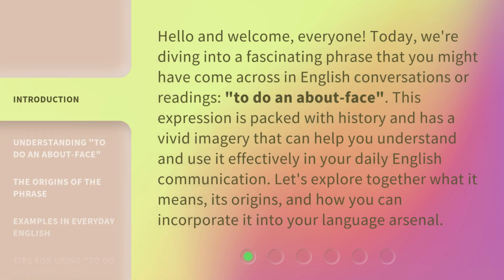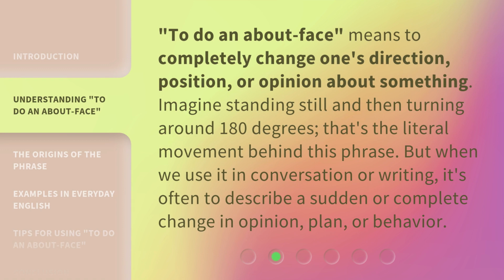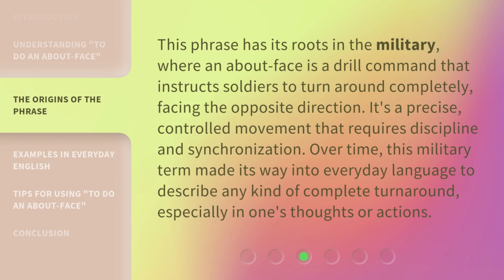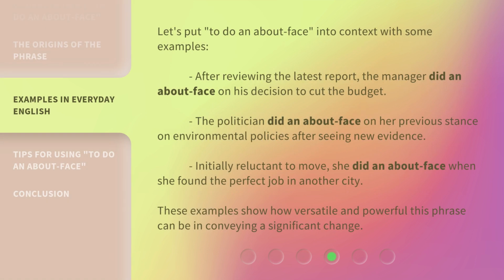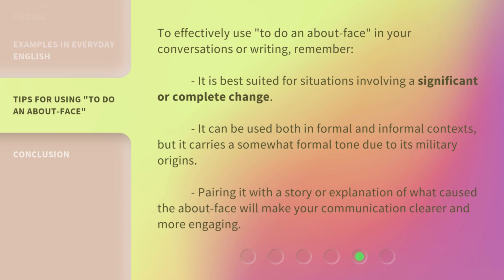Mastering the Art of the About-Face in English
Flawless About-Face Mastery in English • Learn how to master the art of the about-face in English with these expert tips and tricks. Impress everyone with your flawless language skills!

00:00 • Introduction - Mastering the Art of the About-Face in English
00:36 • Understanding "To Do an About-Face"
01:03 • The Origins of the Phrase
01:32 • Examples in Everyday English
02:06 • Tips for Using "To Do an About-Face"